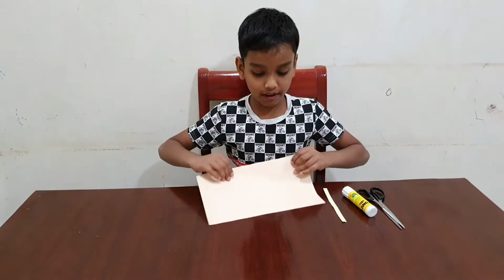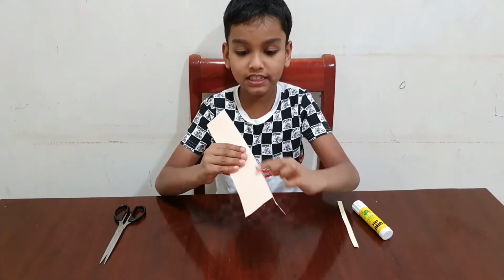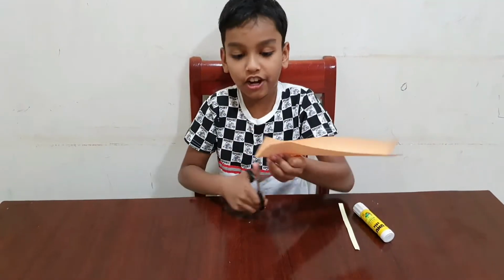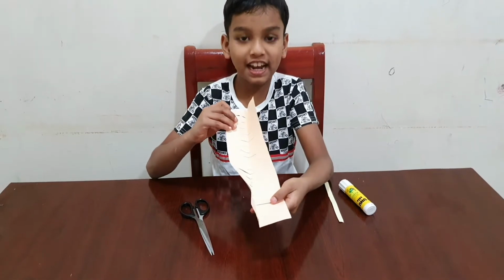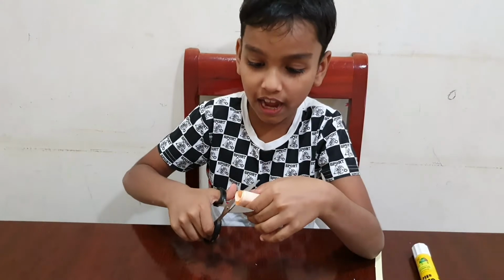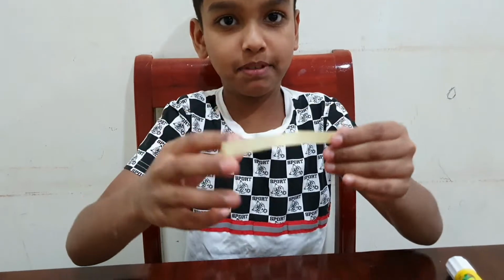CHINESE LANTERN 🏮 WITH PAPER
How to make CHINESE LAMP with paper for kids